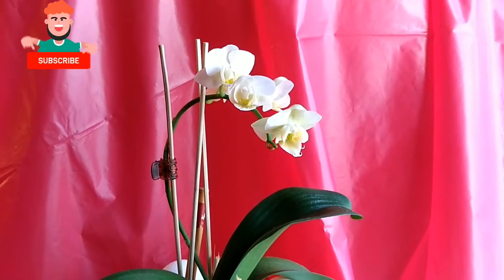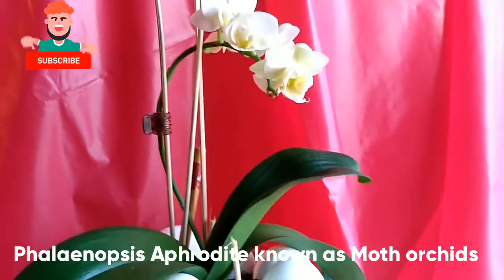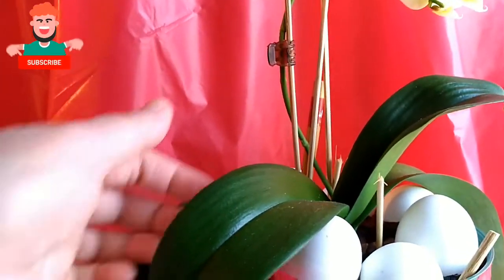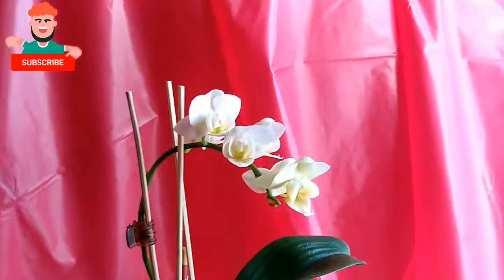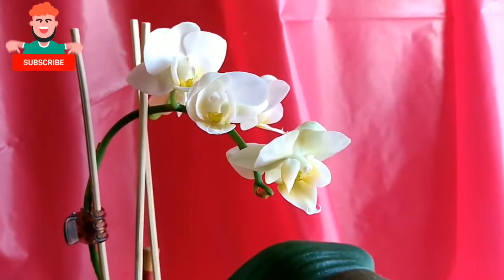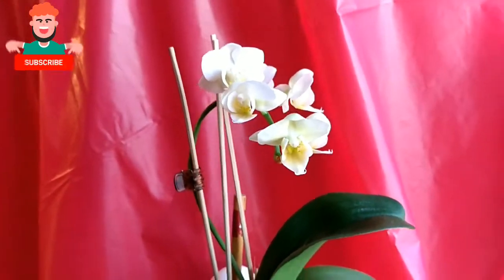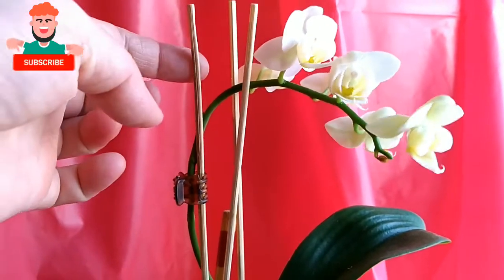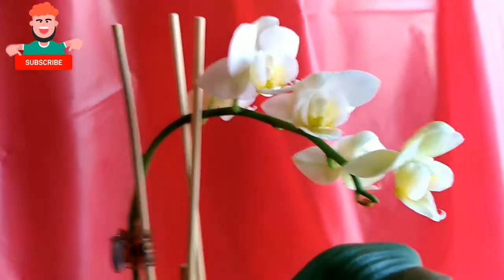Moth Orchids My First Bloom